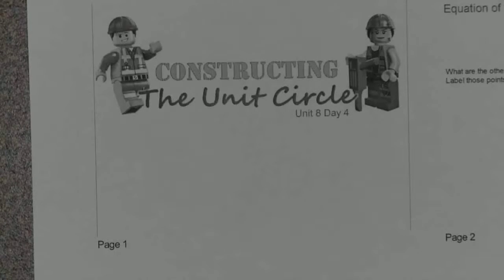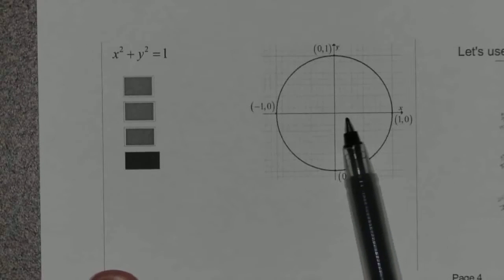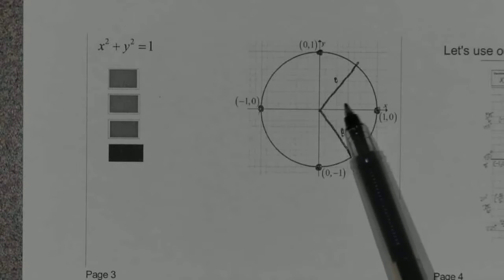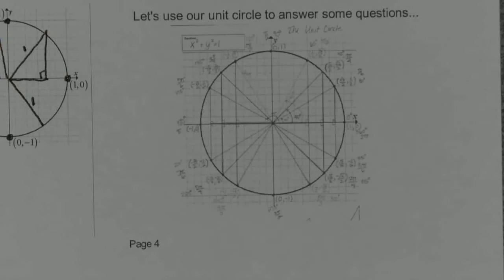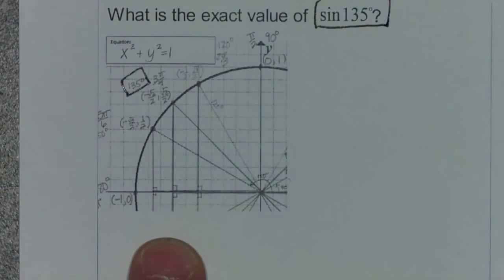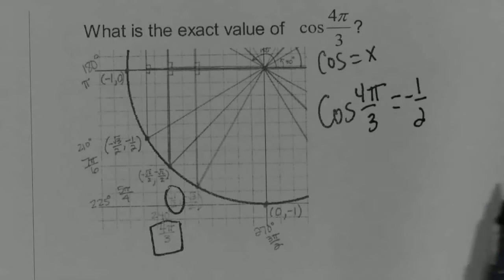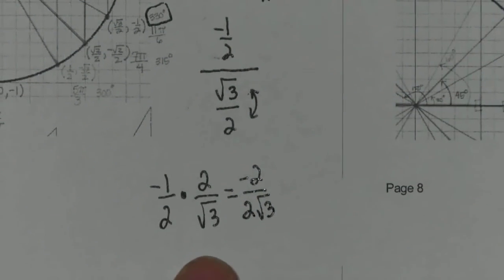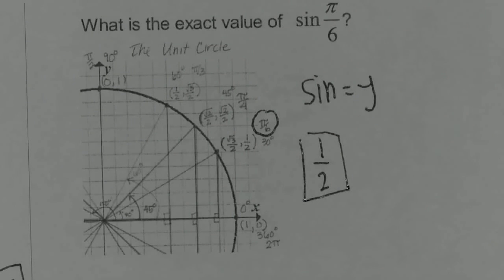8.4 Video Notes Math 3